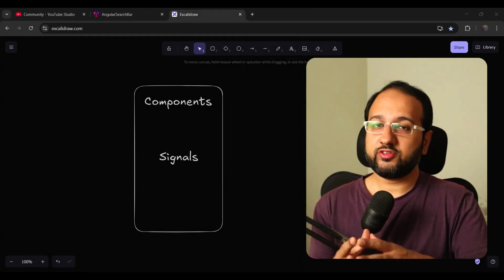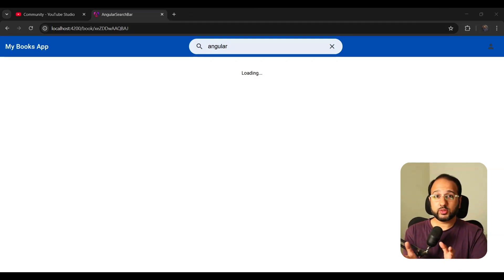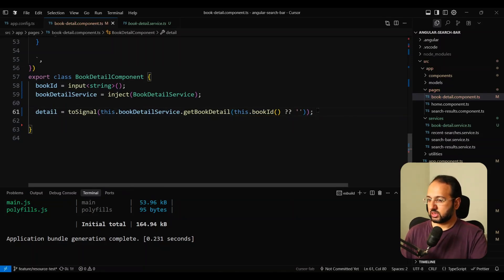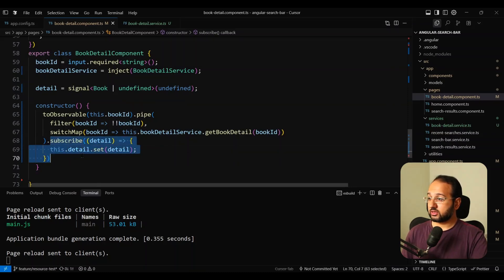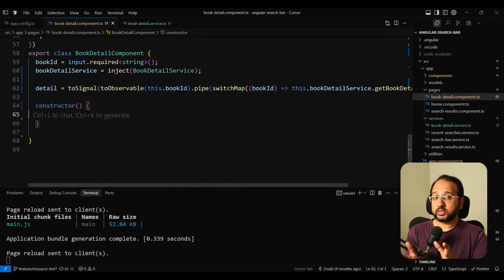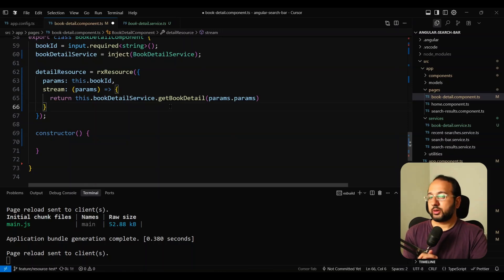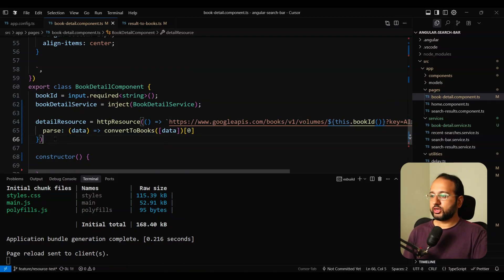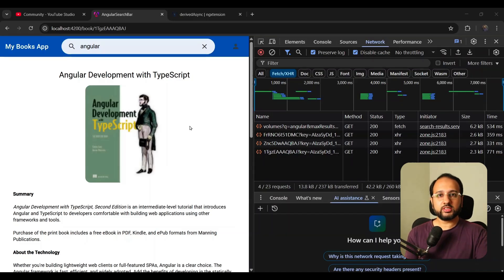Why Resource APIs Are Angular's Async Sweet Spot (Signals + RxJS)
In this video, I'll show you 4 ways to create a common use case of asynchronous data fetching in your Angular components with Signals and RxJS.

Sections
00:00 Introduction: Angular Development in 2025
00:25 Viewer Question: Handling Input Signals
01:01 Traditional RXJS Approach
01:32 Building a Book Detail Page
02:46 Simplifying with Signals and Observables
06:35 Reactive Programming with RXJS
10:36 Introducing the Resource API
13:48 Using HTTP Resource for API Calls
17:37 Fallback Method: NG Extension
19:26 Conclusion and Final Thoughts